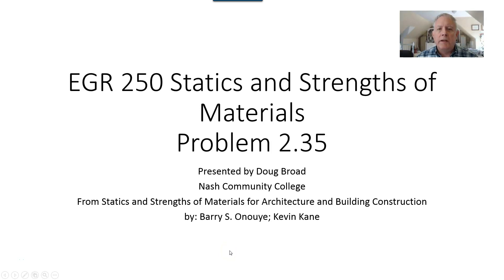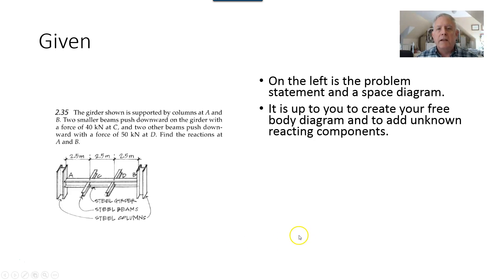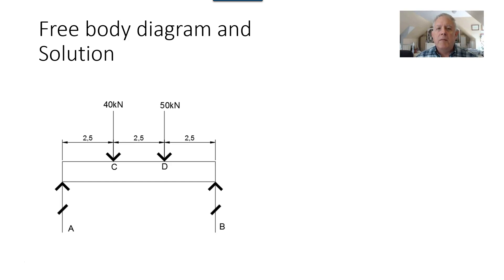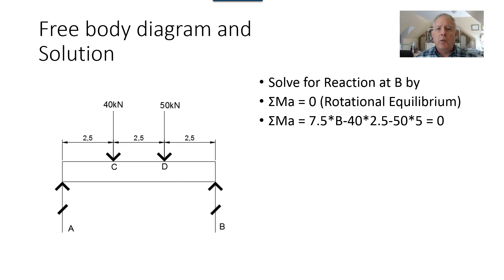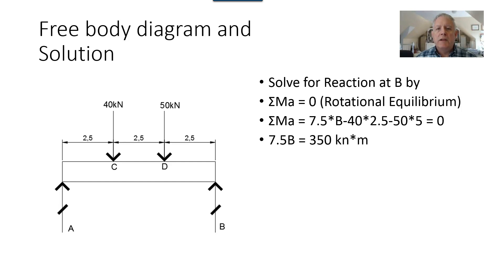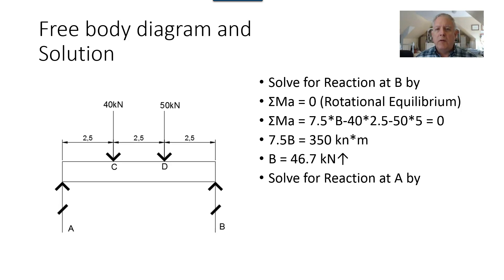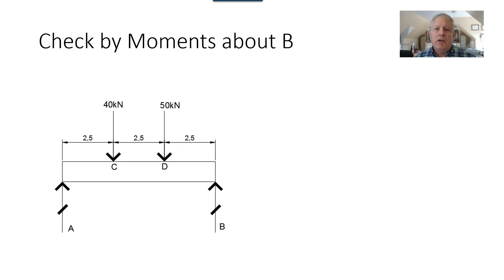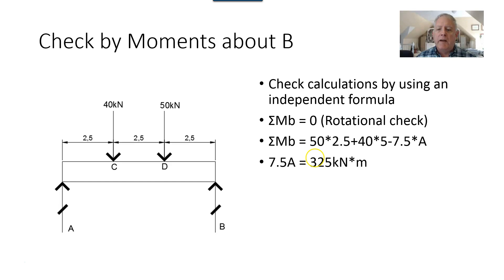EGR 250 Example 2.35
Demonstrates how to solve for the reactions for a simply supported girder with two equally spaced gravity loads with unequal values. It also demonstrates how to check using an independent equation.